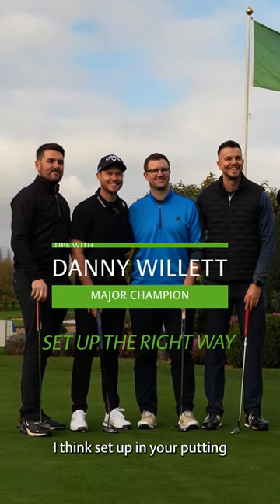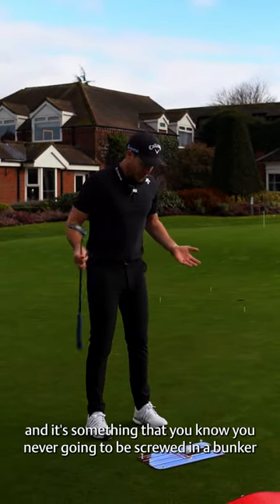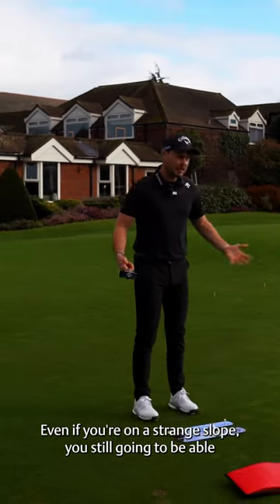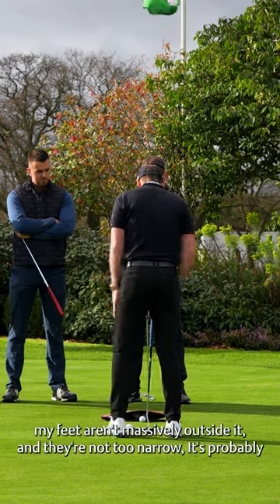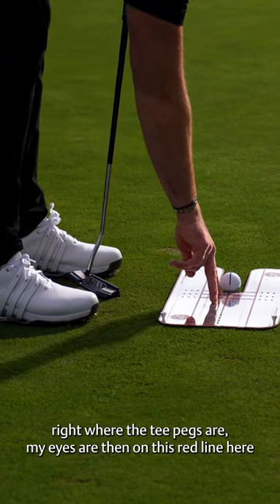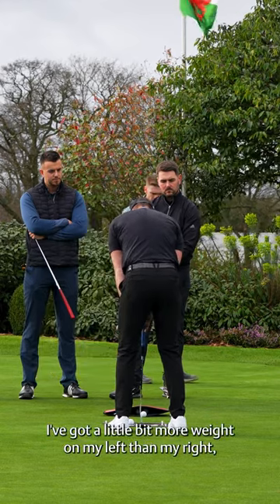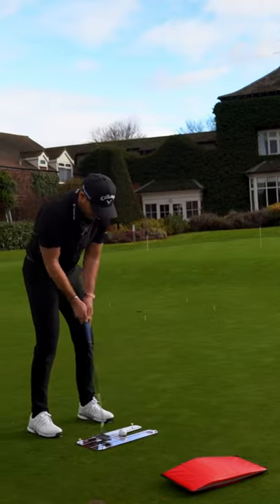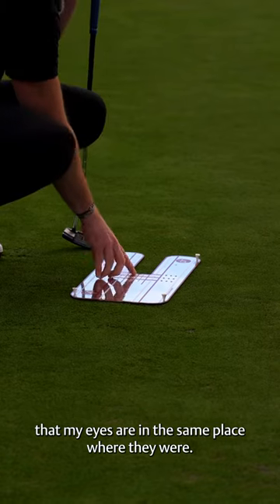Tips with Danny Willett: How to fix your putting setup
Fix your putting setup!

In the second episode of our putting tips series with Danny Willett at The Belfry, the 2016 Masters champion explains the importance of getting your setup nailed down, and how this can improve your proficiency on the greens.